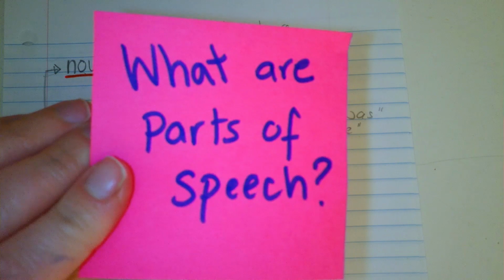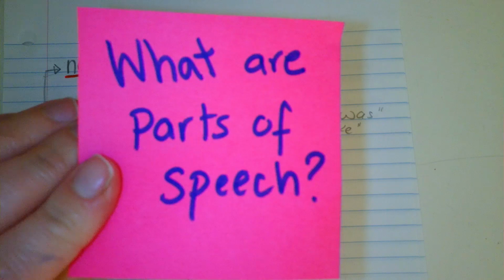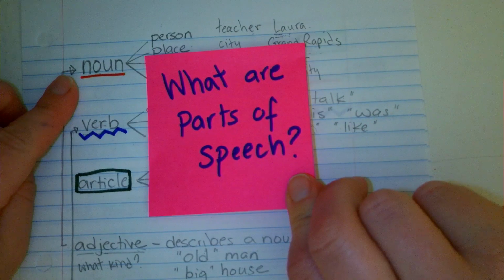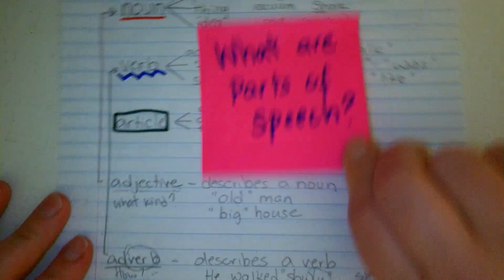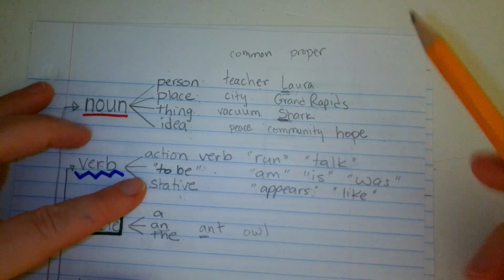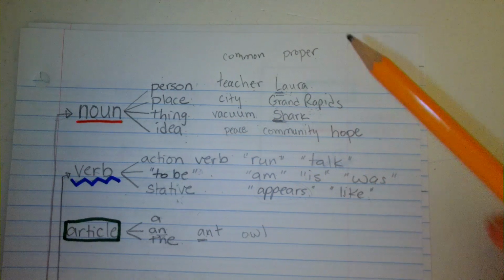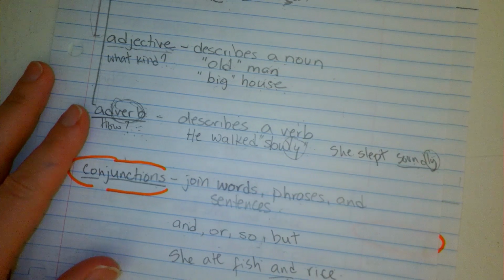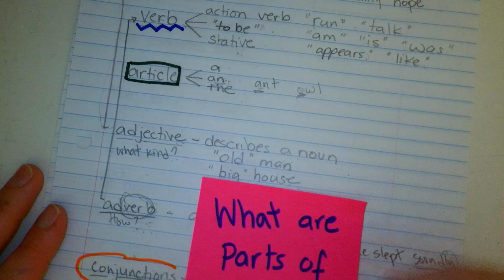Parts of Speech Intro